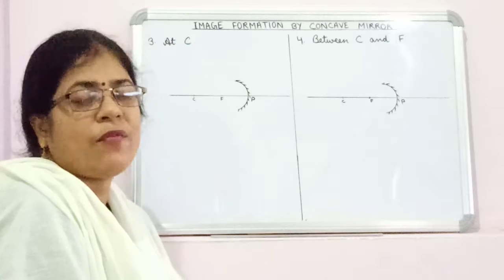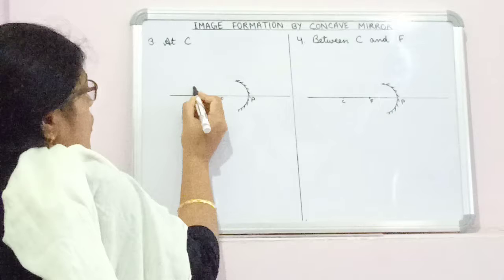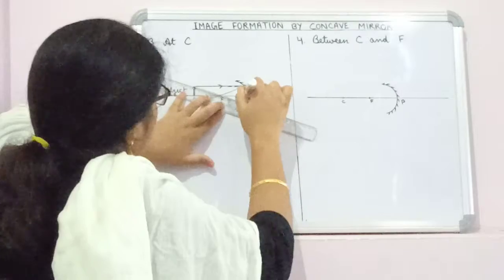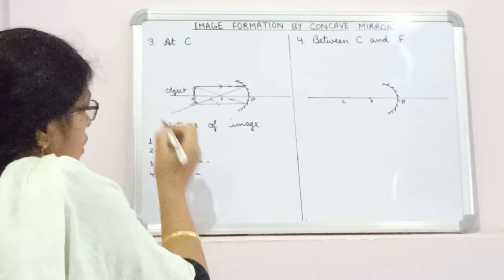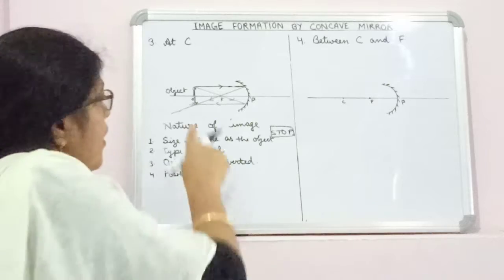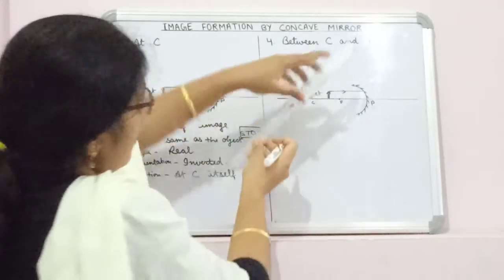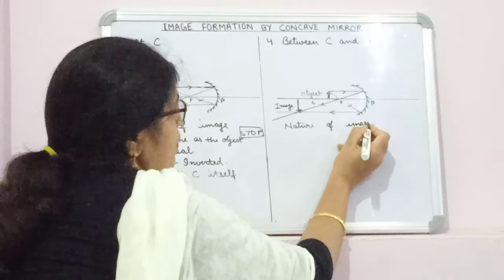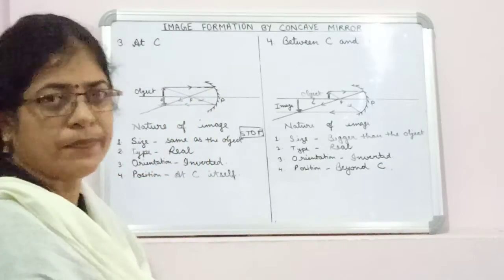Image formation by Concave Mirrors (Part 2/3)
In the last video, we learnt about two cases of image formation by Concave Mirrors.

In this video we will be again looking at 2 more cases of image formation of an object when it is placed:
i) At the centre of curvature.
ii) Between centre of curvature and focus.

We will talking about the nature and properties of the images so formed.If you haven't yet watched the previous video, please do watch it for continuity.